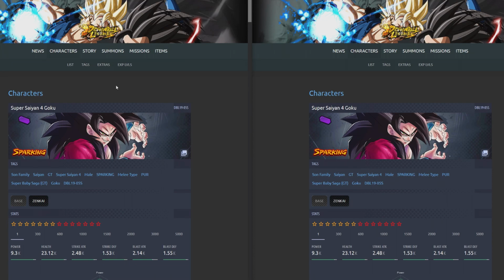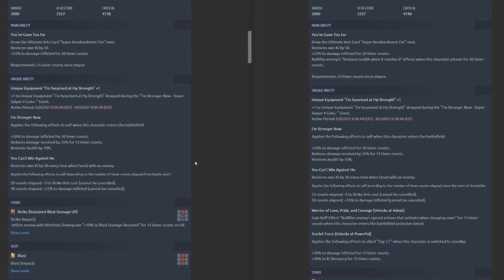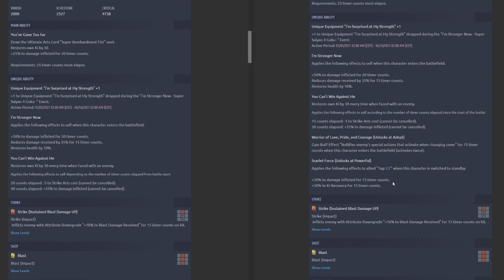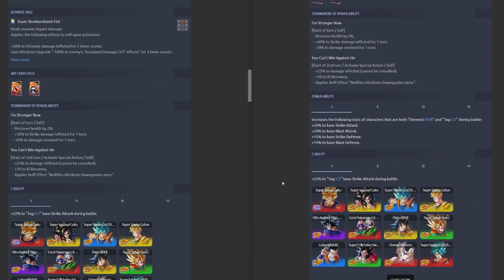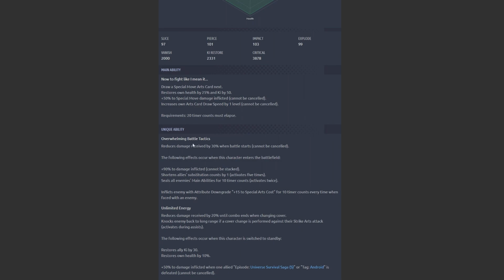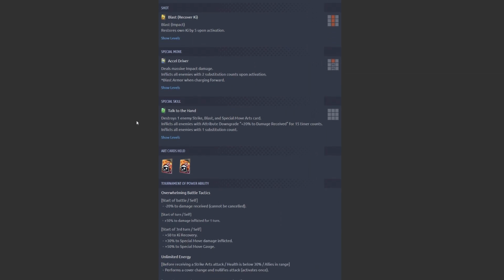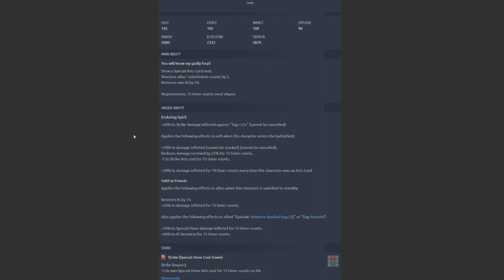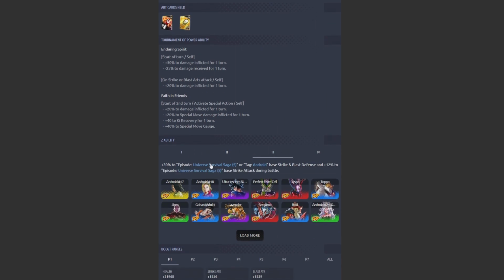THEY GAVE PUR SSJ4 GOKU A ZENKAI?! NEW ANDROID 17/18 UNIT BREAKDOWN! | Dragon Ball Legends